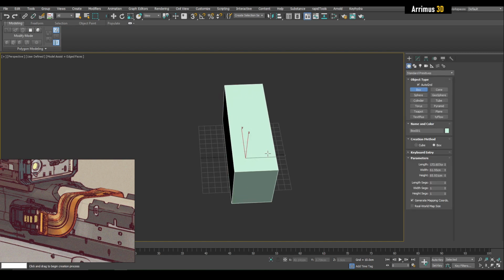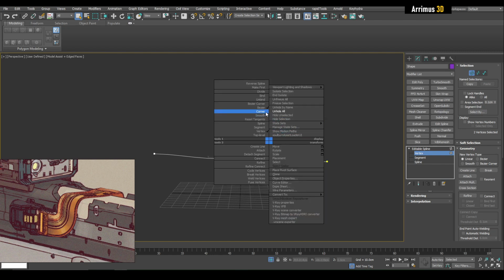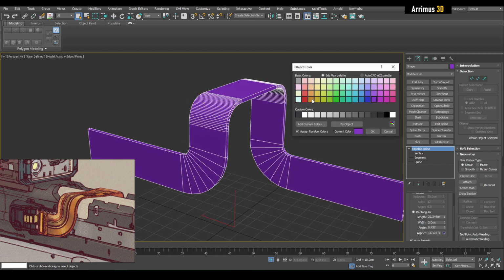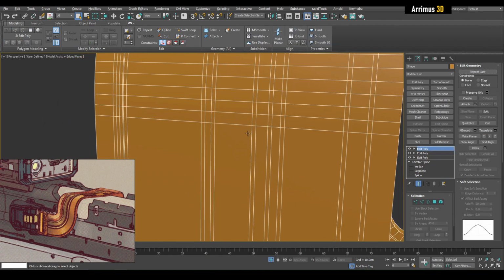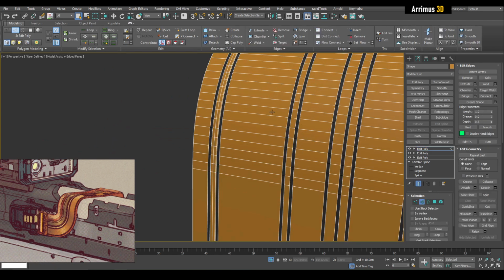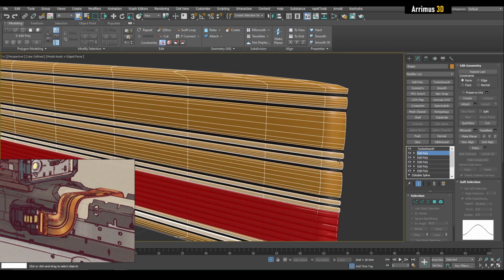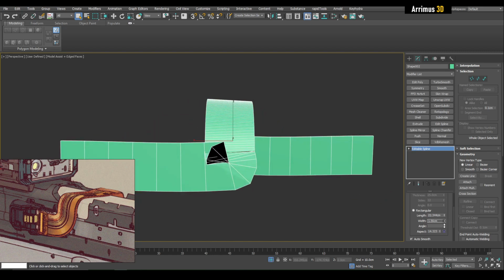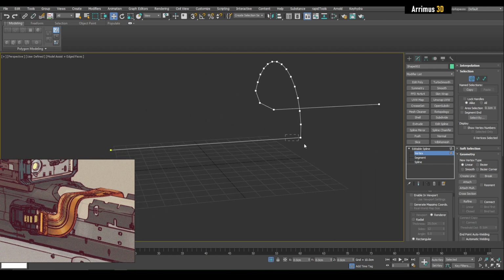How to Model Data Wires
In this video I will show you how to model data wires in 3DS Max. Thanks.